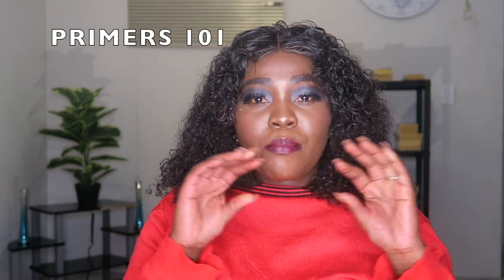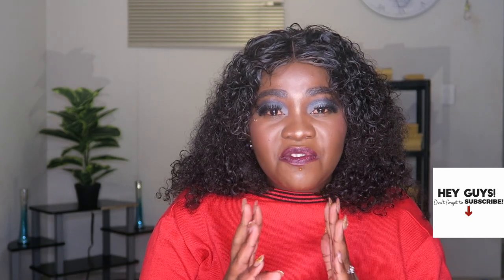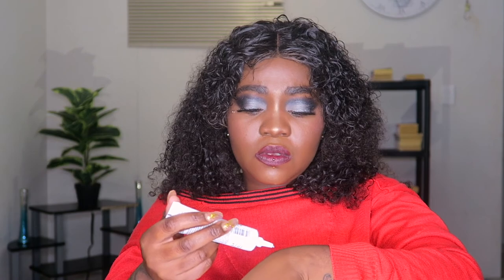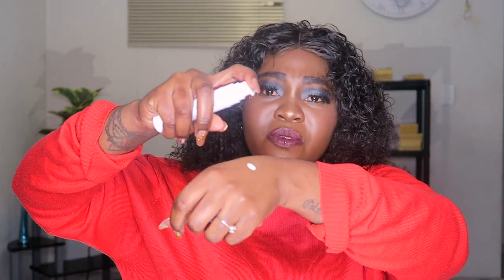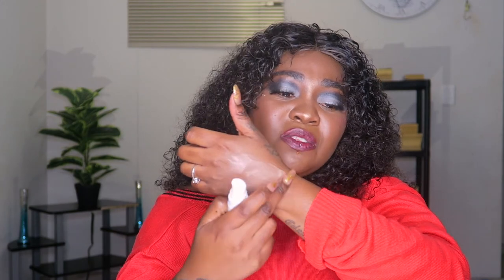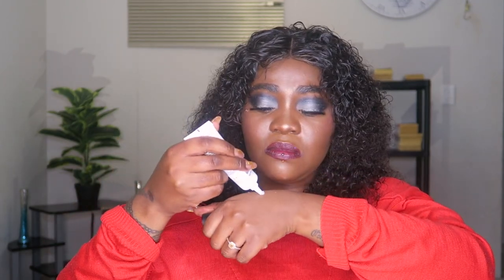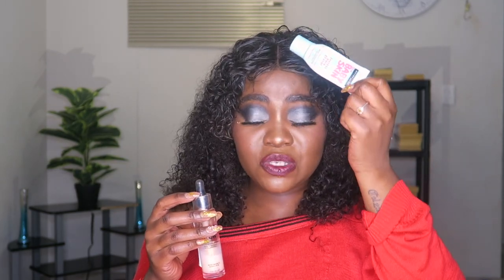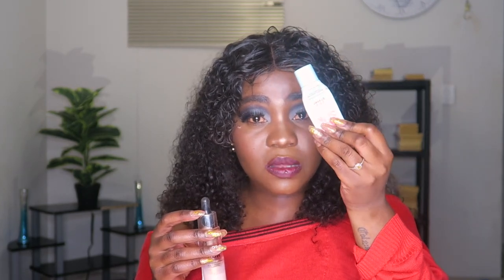HOW TO, MAKEUP PRIMERS 101 | WHO NEEDS IT | HOW TO APPLY | HOW TO CHOOSE YOURS | THE SWAGG CORNER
TODAY I CHAT TO YOU ABOUT ALL YOU NEED TO KNOW ABOUT  MAKEUP PRIMERS 101.

NAMIBIAN YOUTUBER